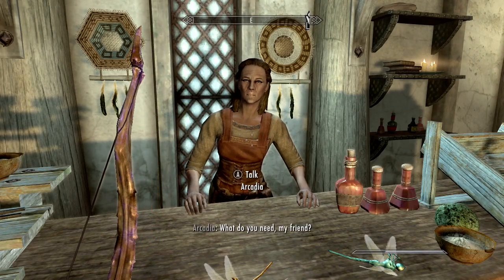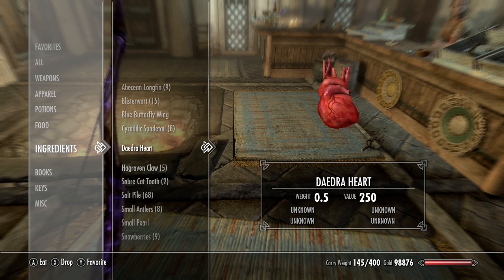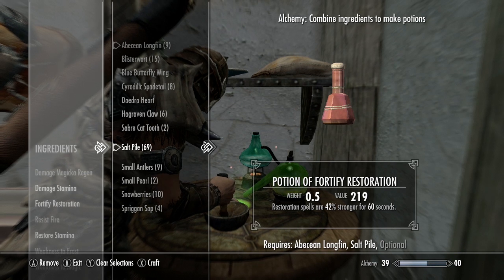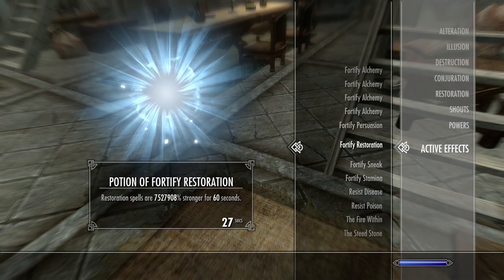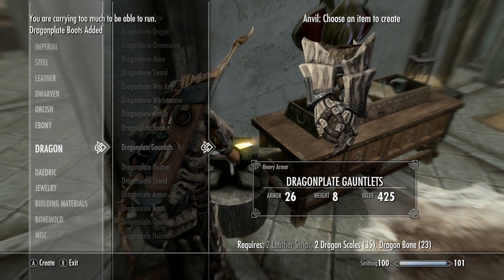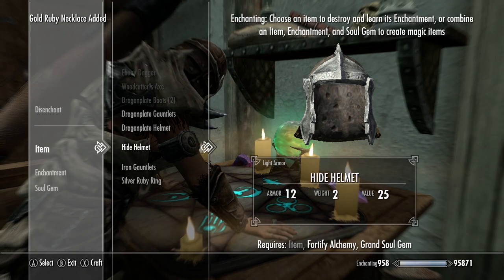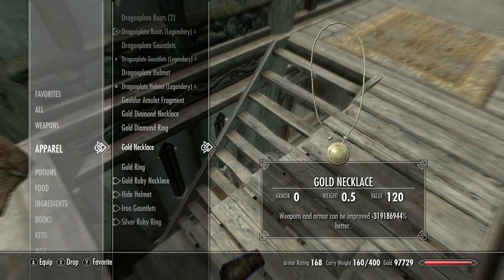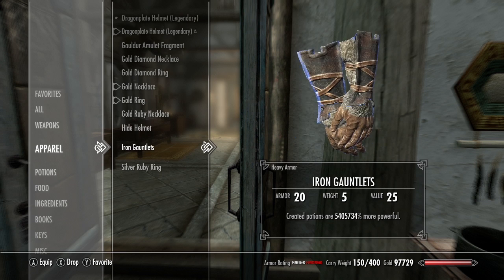Skyrim Tutorials: Fortify Restoration Loop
Hello Youtube,
Mr. BlueBasher here, In this video, we learn how to do the Fortify Restoration Glitch. In doing this glitch, we can also increase our alchemy to level 100, and out smiting to level 100 with relative ease.

Potion Ingredients:

Fortify Restoration potions:
1. Abecean Longfin
2. Cyrodilic Spadetail
3. Salt Pile
4. Small Antlers
5. Small Pearl

Fortify Enchanting potions:

1. Blue Butterfly Wing
2. Hagraven Claw
3. Snowberries
4. Spriggan Sap

*Thanks to the new comment system YouTube has installed, most links placed in comments of my videos will be filtered out by the spam filter of google.*
All the information listed below can also be found in the 'About' tab on my channel.

Steam Network: BlueBasher

Add me on Xbox Live(360): AgonizedAura
PlayStation Network(PS4): AgonizedAura